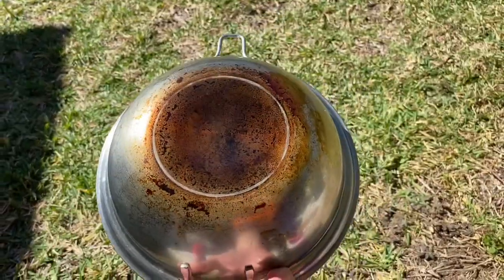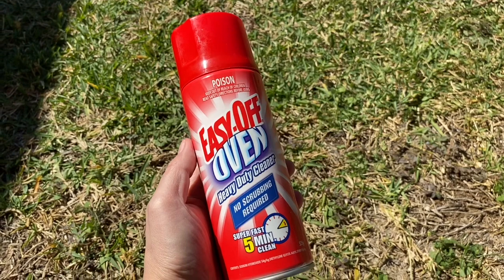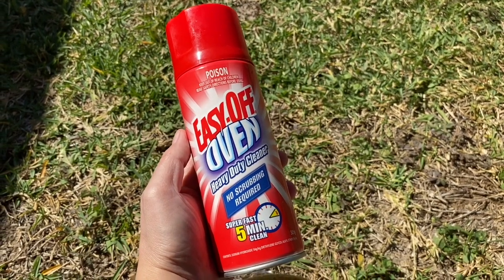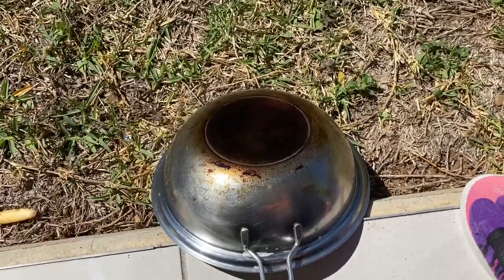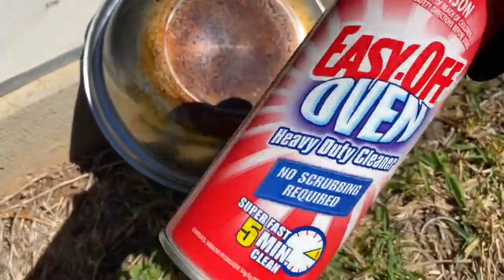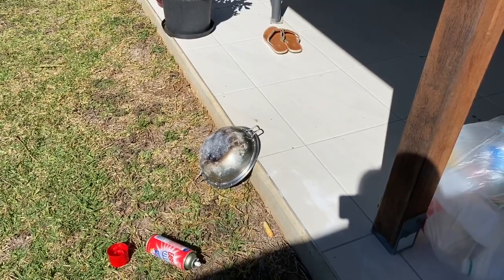How to get rid the stain from SALADMASTER cookware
It looks new again.